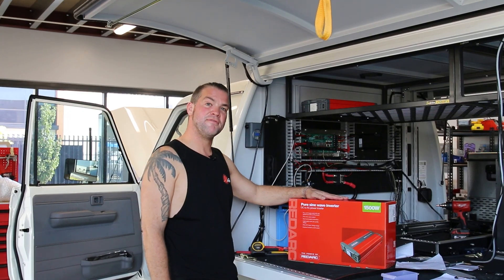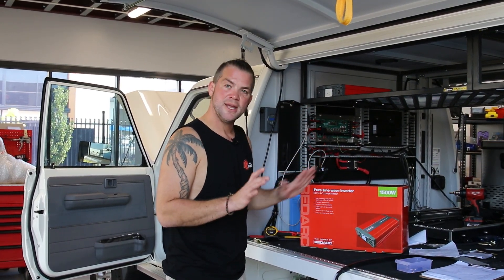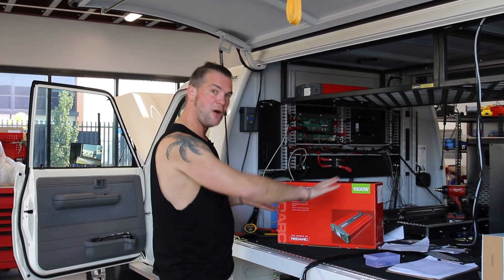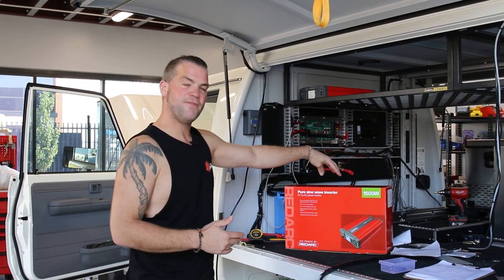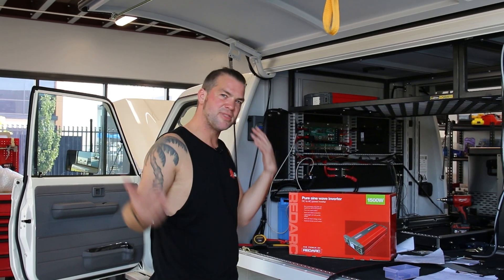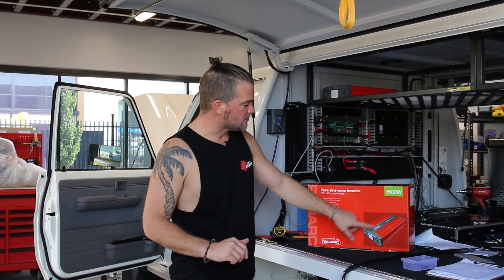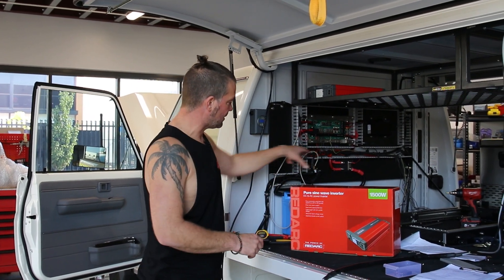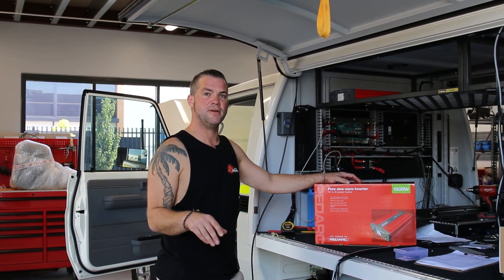Redarc 12V Pure Sine Wave Inverter | Product Information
The Redarc 12V Pure Sine Wave Inverter produces a pure sine wave output, essential for powering 240 volt equipment, drawing power from a 12 volt battery while on the road.